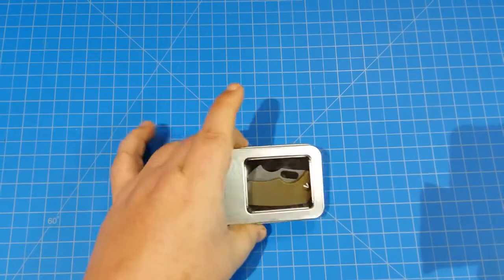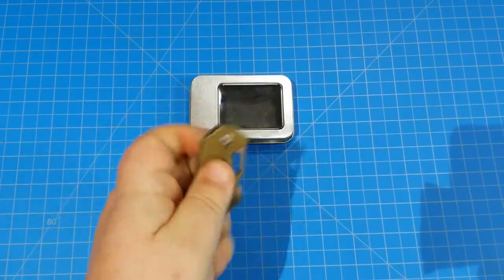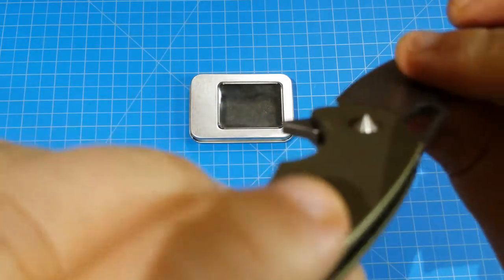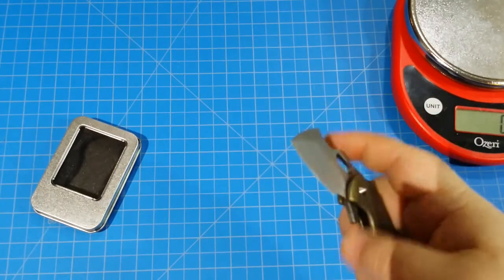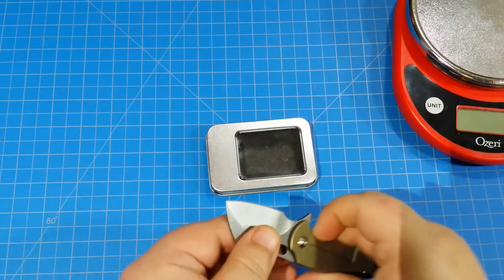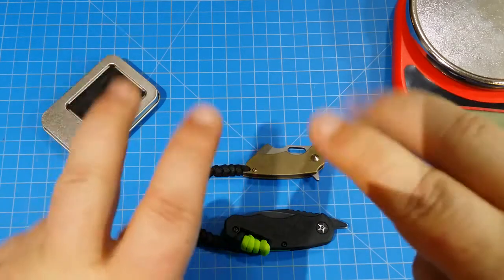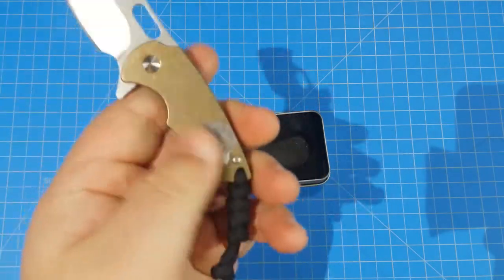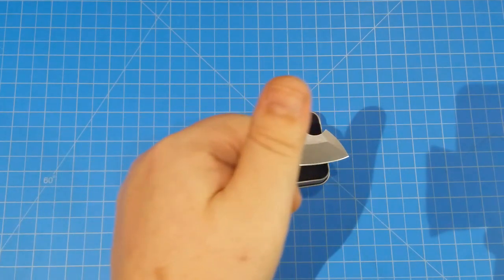A Fura Frame-lock, Marked As A Serge Pachenko...But Why?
A Clone, Again...Naturally. What do you do when you're branded?

This knife didn't need to be mislabeled.